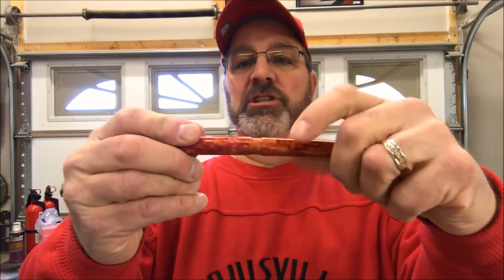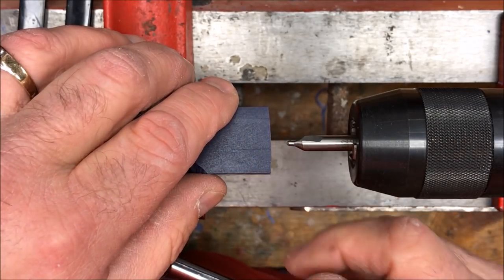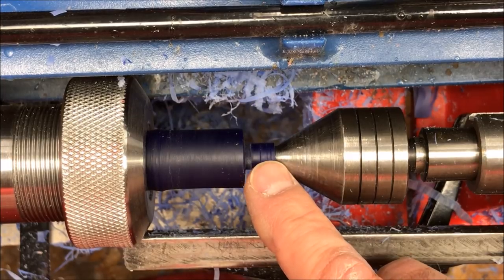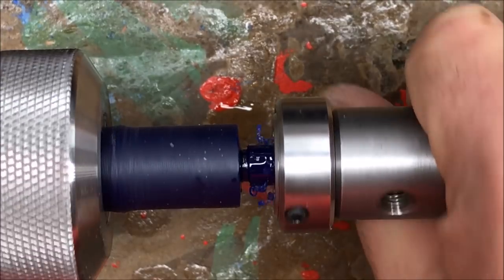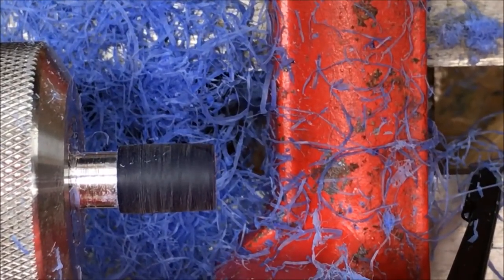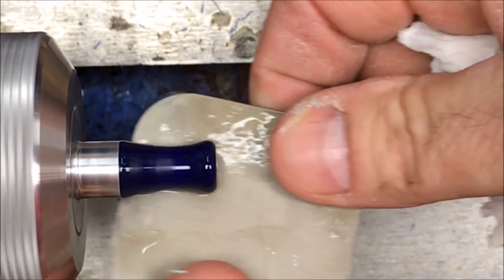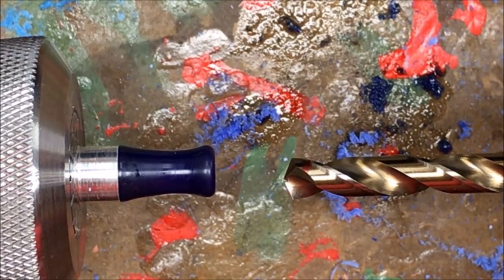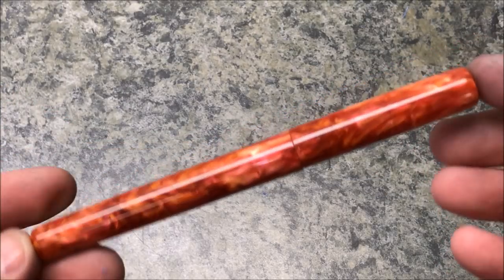Turning The Section Of A Kit Less (Bespoke) Pen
This is the third and final video in my Kit Less (Bespoke) pen series. In this video, I focus on turning a section for my pen.

Regards,
Bob